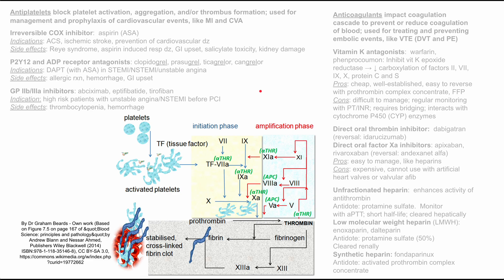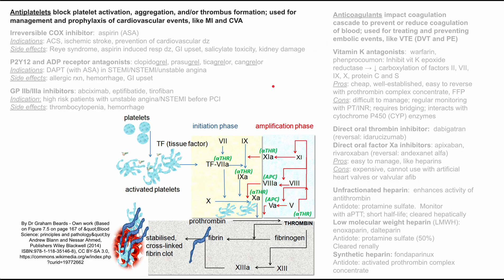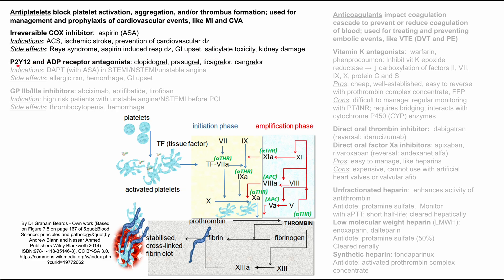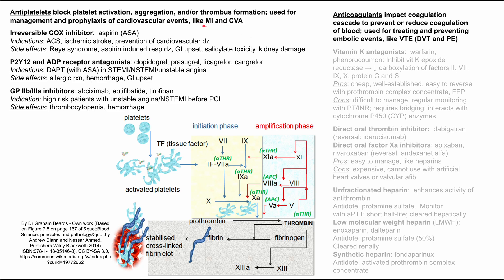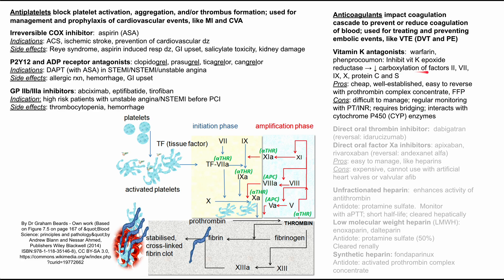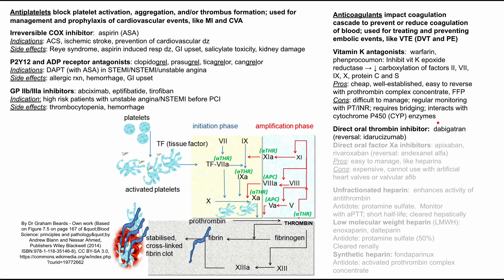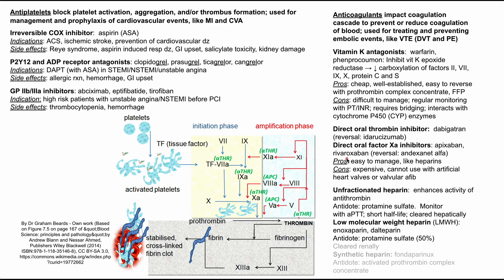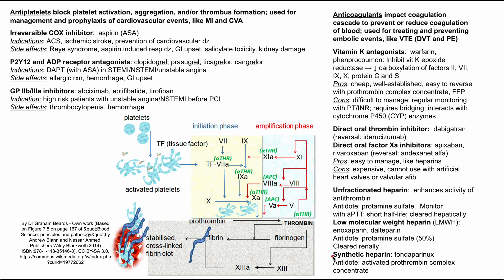Antiplatelet agents vs anticoagulant drugs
This is a short video comparing antiplatelet agents and anticoagulant drugs.

All images were adapted from Wikimedia Commons

ADDITIONAL TAGS:
anti-platelet
antiplatelet

Antiplatelets block platelet activation, aggregation, and/or thrombus formation; used for management and prophylaxis of cardiovascular events, like MI and CVA

Irreversible COX inhibitor:  aspirin (ASA)
Indications: ACS, ischemic stroke, prevention of cardiovascular dz
Side effects: Reye syndrome, aspirin induced resp dz, GI upset, salicylate toxicity, kidney damage

P2Y12 and ADP receptor antagonists: clopidogrel, prasugrel, ticagrelor, cangrelor
Indications: DAPT (with ASA) in STEMI/NSTEMI/unstable angina
Side effects: allergic rxn, hemorrhage, GI upset

GP IIb/IIIa inhibitors: abciximab, eptifibatide, tirofiban
Indication: high risk patients with unstable angina/NSTEMI before PCI
Side effects: thrombocytopenia, hemorrhage
Anticoagulants impact coagulation cascade to prevent or reduce coagulation of blood; used for treating and preventing embolic events, like VTE (DVT and PE)

Vitamin K antagonists:  warfarin, phenprocoumon: Inhibit vit K epoxide reductase → ↓ carboxylation of factors II, VII, IX, X, protein C and S
Pros: cheap, well-established, easy to reverse with prothrombin complex concentrate, FFP
Cons: difficult to manage; regular monitoring with PT/INR; requires bridging; interacts with cytochrome P450 (CYP) enzymes

Direct oral thrombin inhibitor:  dabigatran (reversal: idarucizumab)
Direct oral factor Xa inhibitors: apixaban, rivaroxaban (reversal: andexanet alfa)
Pros: easy to manage, like heparins
Cons: expensive, cannot use with artificial heart valves or valvular afib

Unfractionated heparin:  enhances activity of antithrombin
Antidote: protamine sulfate.  Monitor with aPTT; short half-life; cleared hepatically
Low molecular weight heparin (LMWH): enoxaparin, dalteparin
Antidote: protamine sulfate (50%)
Cleared renally
Synthetic heparin: fondaparinux
Antidote: activated prothrombin complex concentrate

By Dr Graham Beards - Own work (Based on Figure 7.5 on page 167 of &quot;Blood Science: principles and pathology&quot;by Andrew Blann and Nessar Ahmed, Publishers Wiley Blackwell (2014) ISBN:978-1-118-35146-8), CC BY-SA 3.0,
↑  Upwards Arrow  24
↓  Downwards Arrow  25
→  Rightwards Arrow  26
←  Leftwards Arrow  27
↔  Left-Right Arrow  29
↕  Up-Down Arrow  18

1